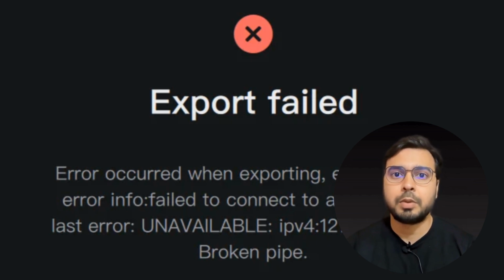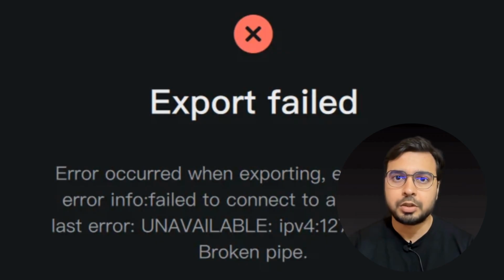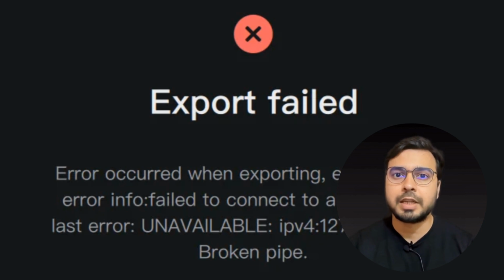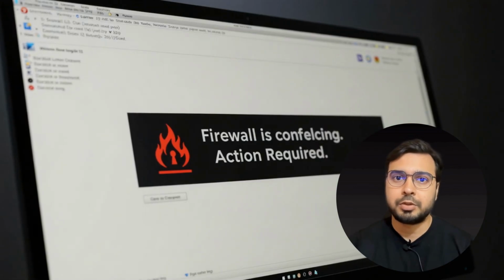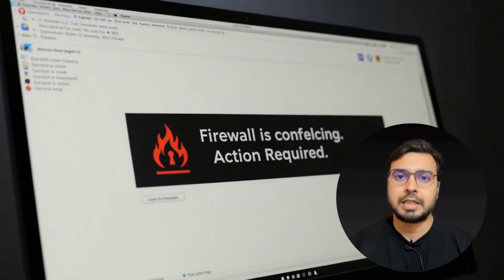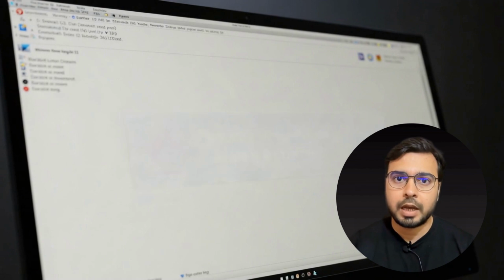How To Fix Insta360 Error Code 14?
In this video we will discuss and share the details for the Insta360 Error Code 14. If you are facing this error then in this video you can find what this error means, reasons behind the error and how you can resolve this error.